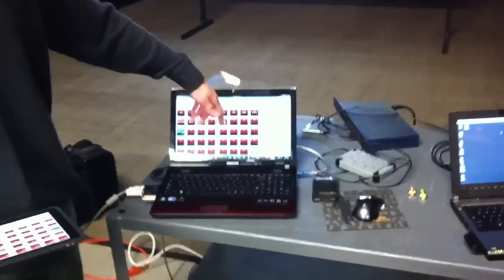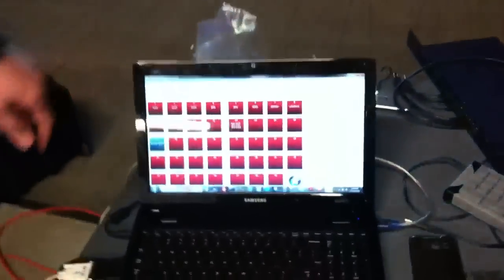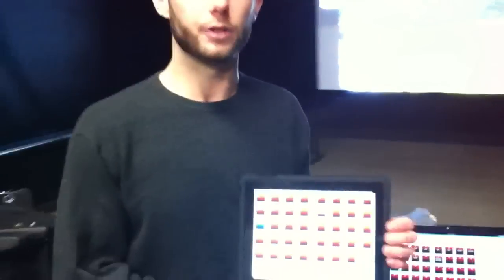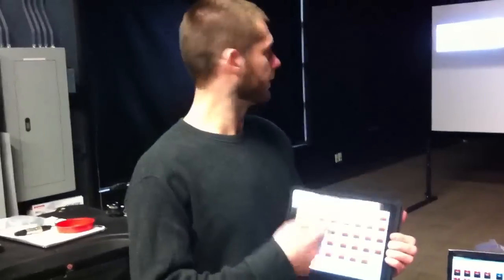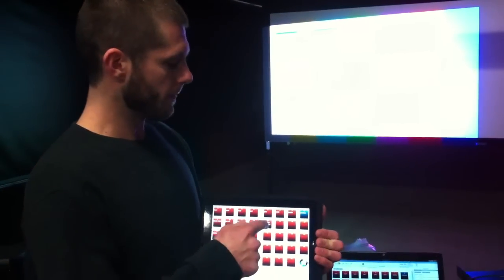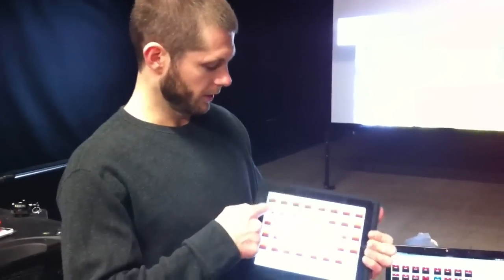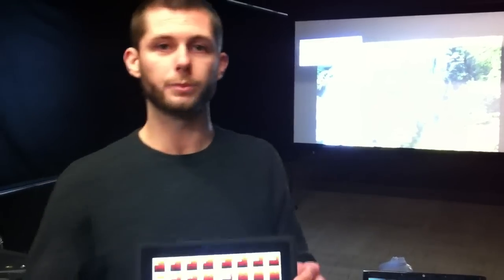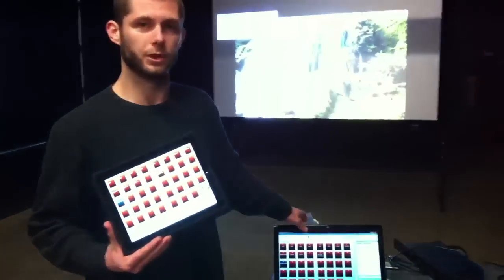UDC software controlling Christie Digital Projector on iPad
Drew Taylor with High Resolution Systems presents the UDC software and UDC webserver controlling a Christie Digital Projector from an Apple iPad and UDC 400.